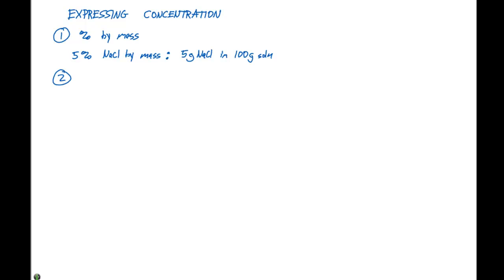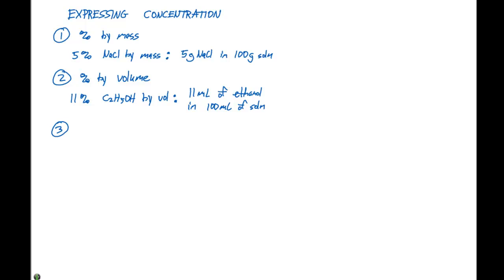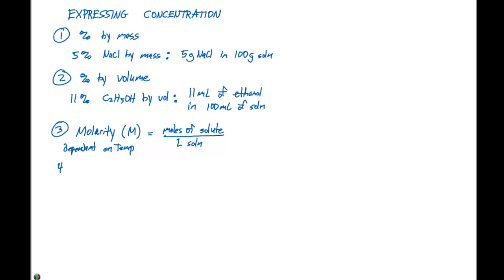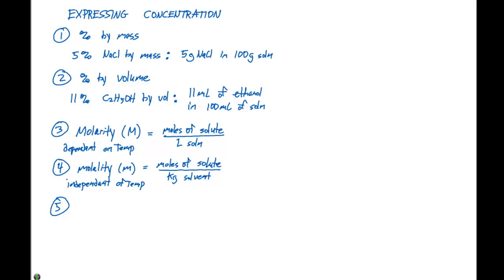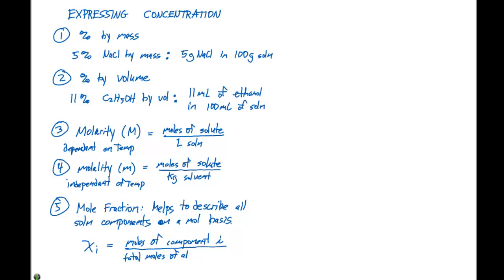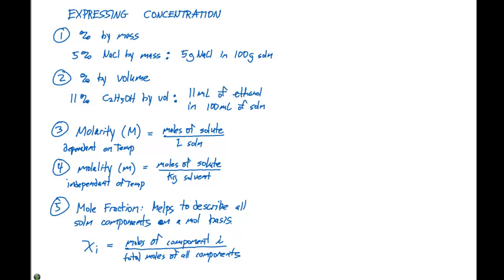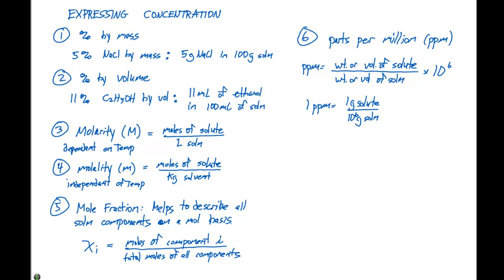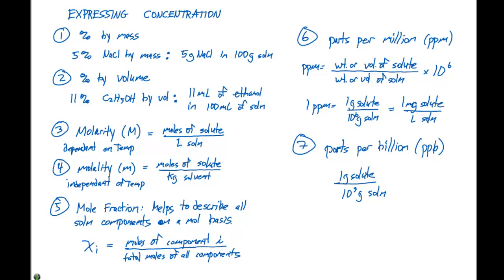13.4 Expressing Concentration